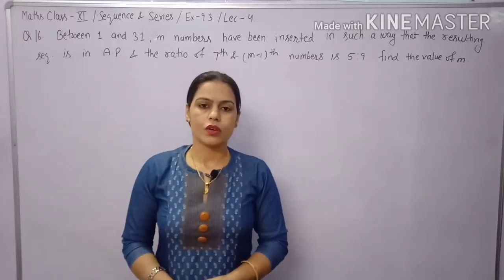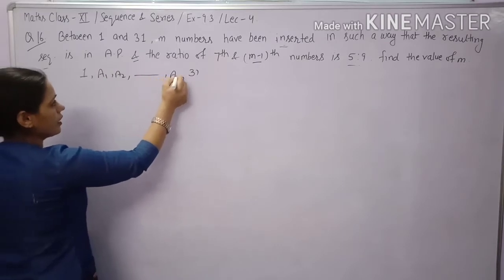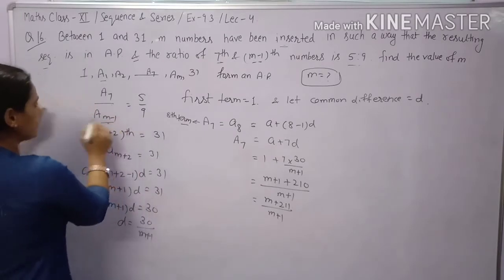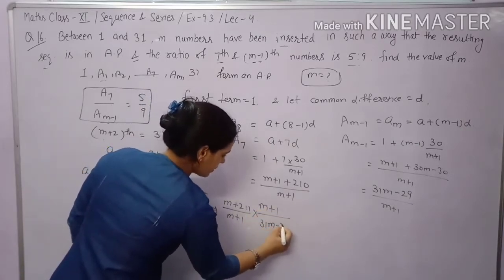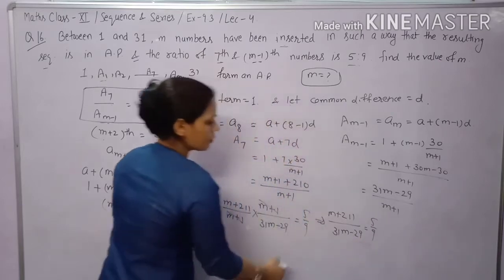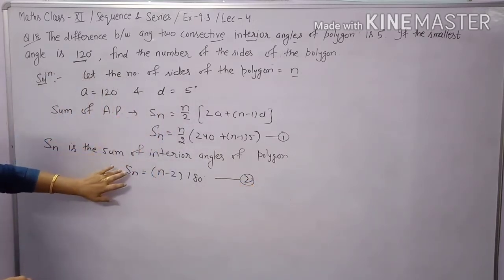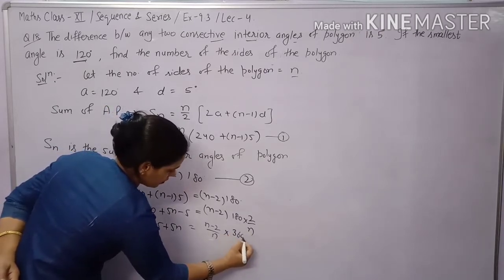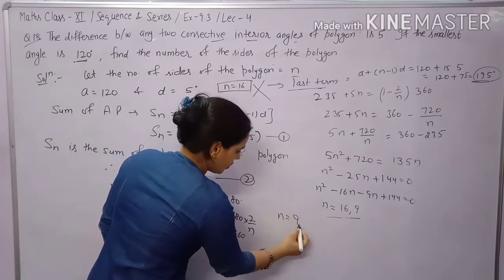nth term &Sum of n terms of G.P. | Introduction of G.P.|Ex-9.3| NCERT 11th Maths| JEE Mains.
Welcome on my Channel
New Era Maths Classes

In this video ,you learn about Geometric Progression (G.P.)of Sequence and Series.Explaination of G.P. as a first term,common ratio,nth term of G.P.,Sum of n terms of G.P.

Solved question based on A.P. and G.P.  Solutions of questions 16 ,17,18 of Ex 9.2 and 1 to 6 of exercise 9.3